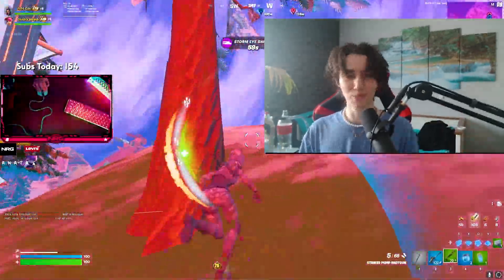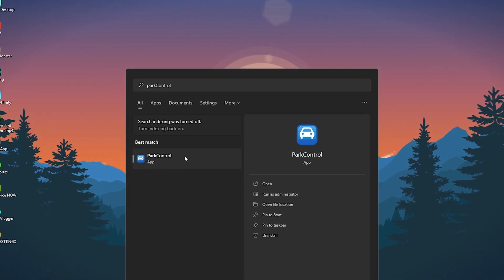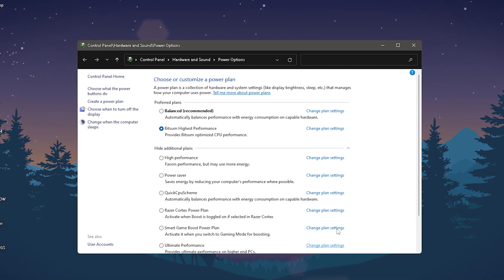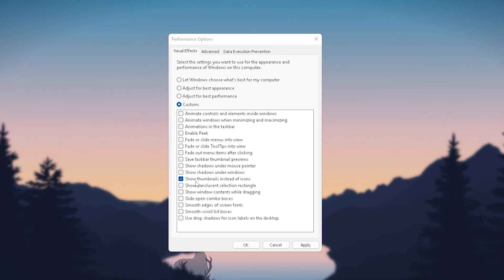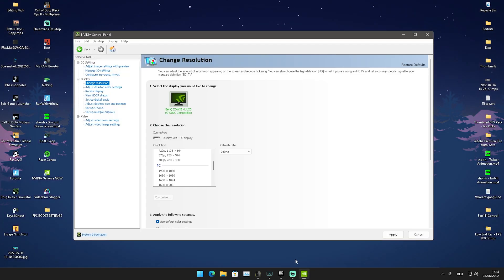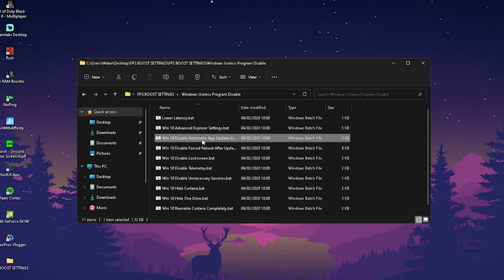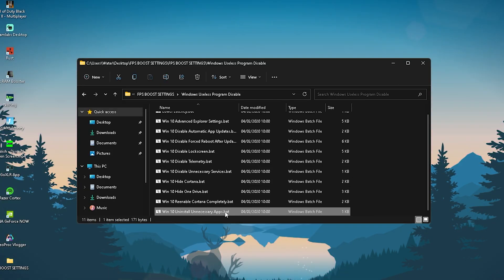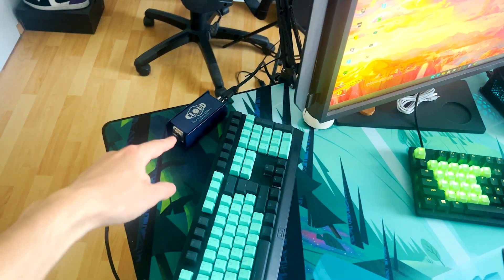How To BOOST FPS in Fortnite 🔧 (Full PC Optimization For Gaming & MAX FPS)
In Todays Video, Im showing you How To BOOST FPS in Fortnite with a Full PC Optimization For Gaming & MAX FPS in Fortnite PC! Afterwards your going to increase your FPS and get BETTER Performance in Fortnite and MORE Stable FPS ingame while playing Creative or Arena. This will also give you Less Input Delay and Fix any sort of Lag or Stutter in Fortnite. All the Tweaks and Settings are going to reduce input delay ingame and make your Gaming Experience smoother, to have the biggest Competitive Advantage while competing in Arena or Ingame Tournaments. So if you wanna know a Easy Way to increase fps on fortnite, how to fix lag and the BEST Windows 10 Settings for Max FPS in Chapter 3 Season 3, you came to the right place. All of these Settings will also help you to Fix any sort of Lag or Stutter in Fortnite, to get High and consistant FPS while playing.

► Title: How To BOOST FPS in Fortnite 🔧 (Full PC Optimization For Gaming & MAX FPS)

Intro (0:00)
New FPS BOOST Pack (0:24)
New Best Power Mode (0:50)
Adjust Performance (2:36)
Windows Display Trick for MORE FPS (3:36)
MAX FPS Tweaks (5:00)
Important (6:54)
Final Conclusion (7:32)
Outro (7:46)